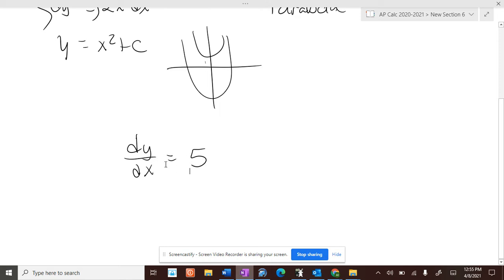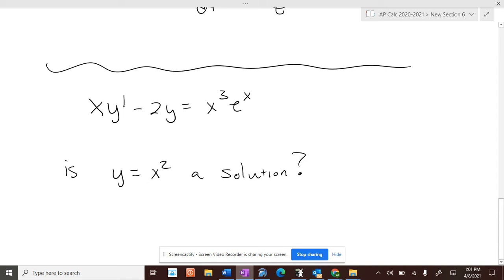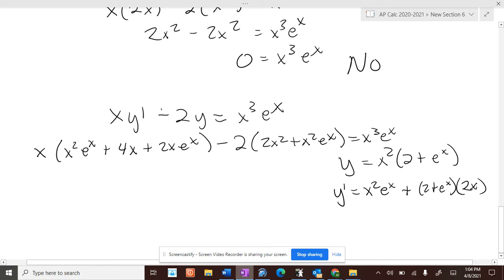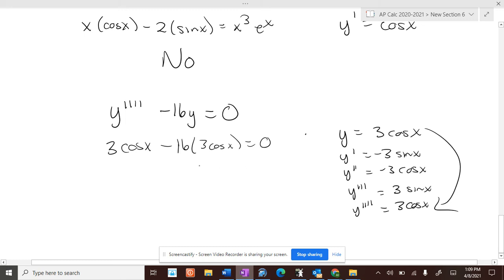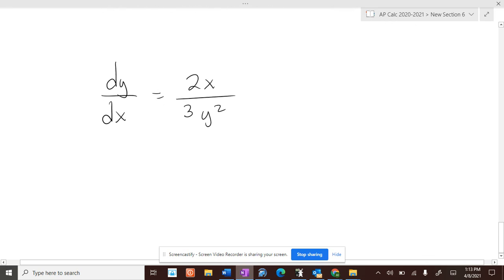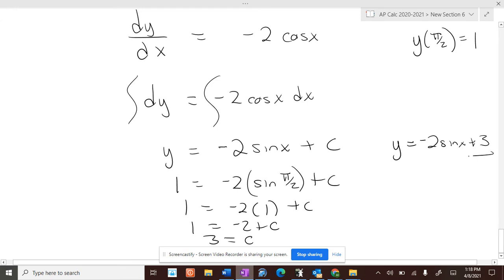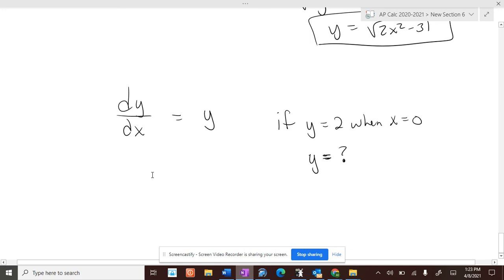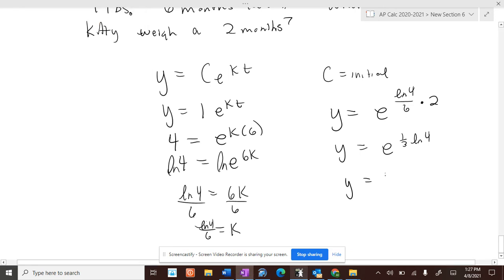Unit 7 AP Test Review